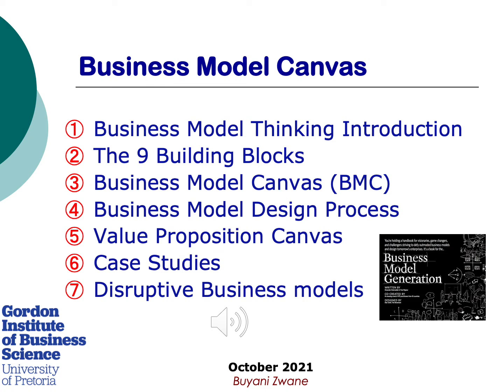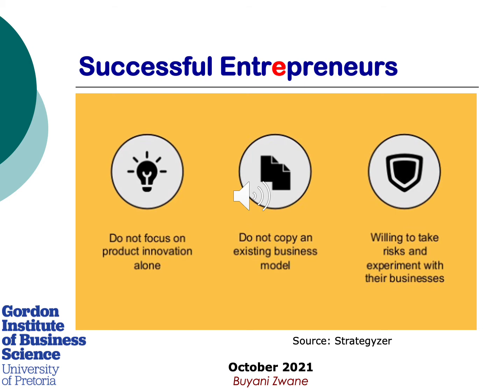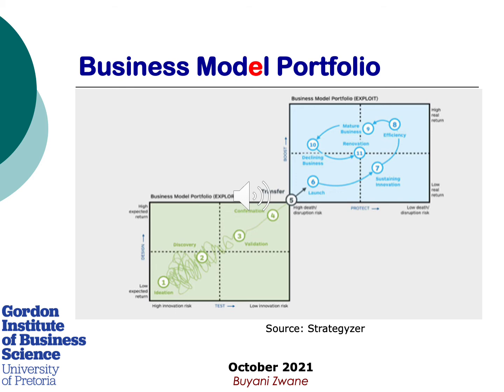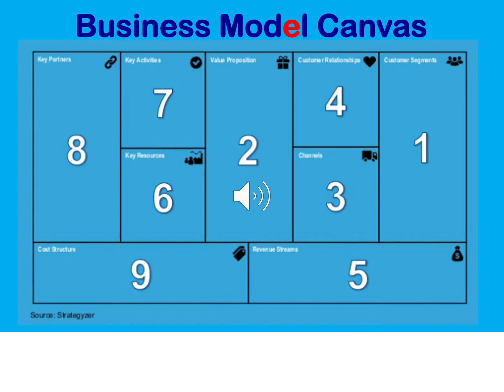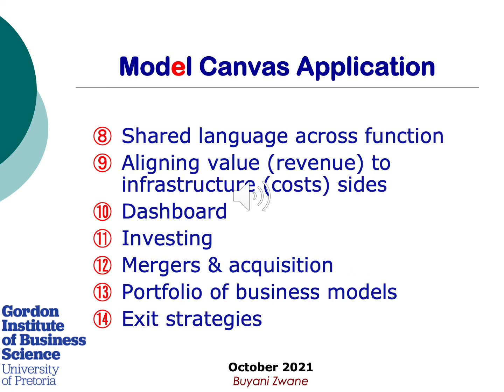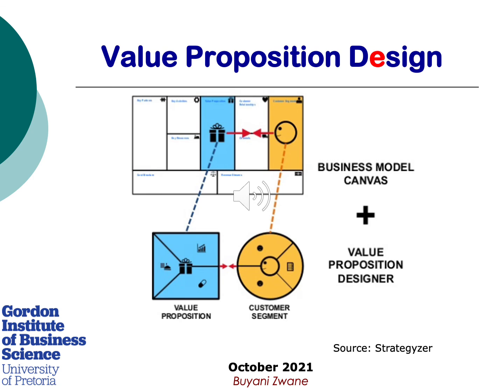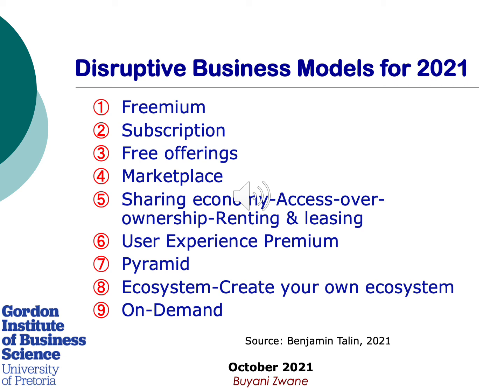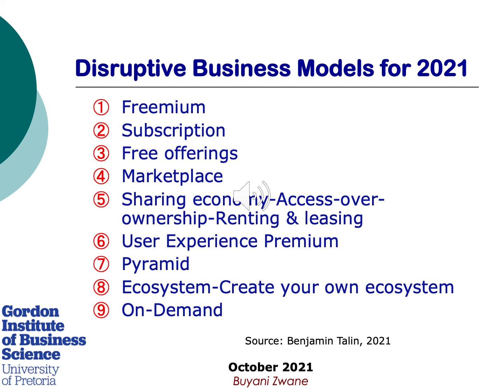EFSA Women Agripreneurs Programme Core Module Business Modelling as Strategy VoPP3